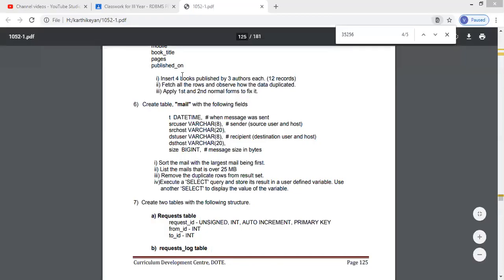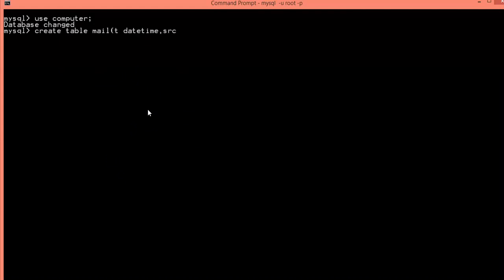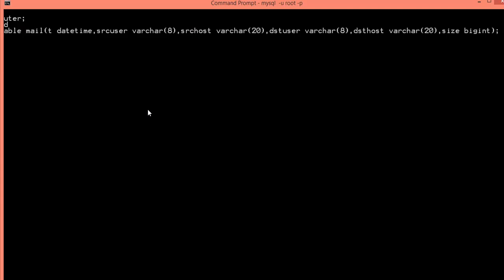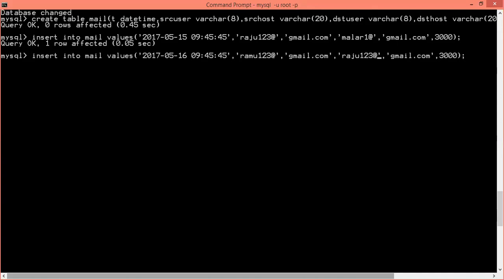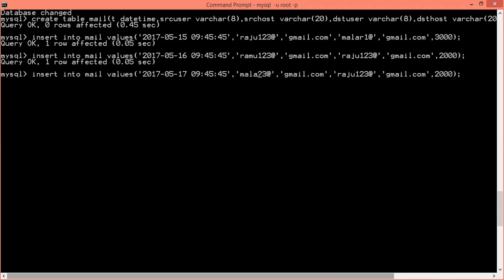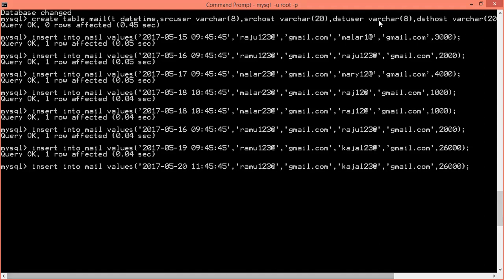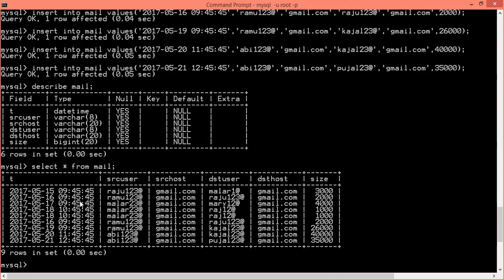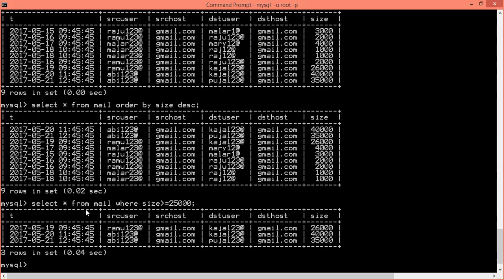Select command - RDBMS